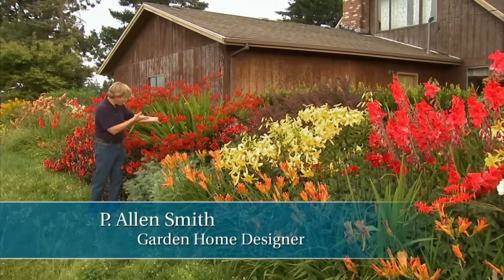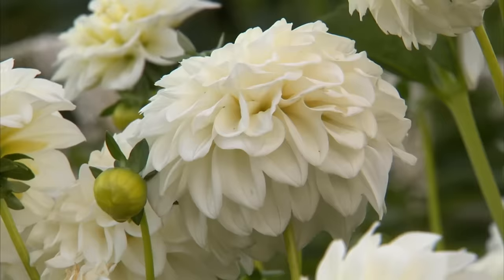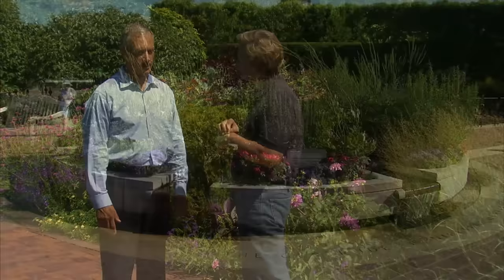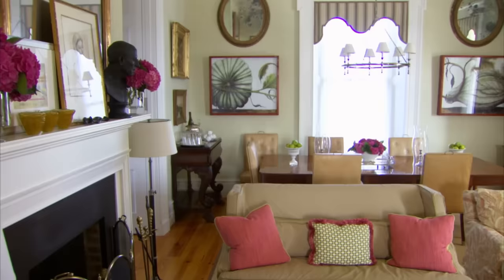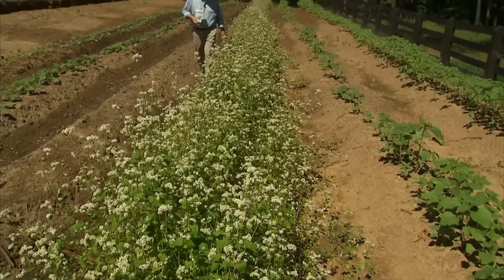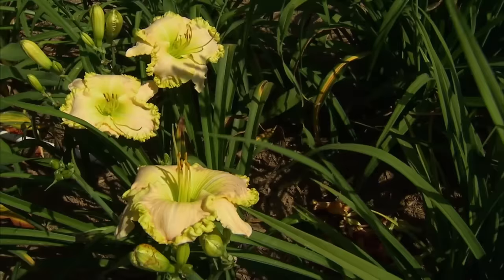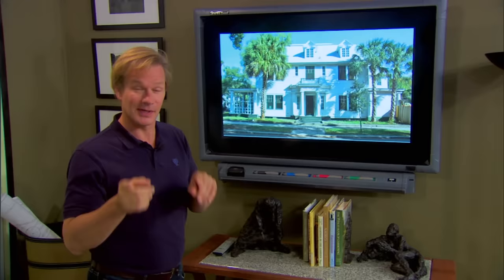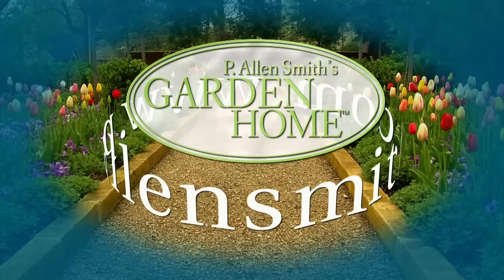Sensational Botanic Gardens | Garden Home (1102)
On this episode of Garden Home, host P. Allen Smith visits to sensational botanic gardens. He travels to  Oregon to talk gladiolas, and Chicago, to visit the sensational Botanic Gardens. We also visit a beautiful daylily garden and Allen talks about buckwheat and lacewings. Allen also demonstrates how to use hydrangeas on the mantle and makes a beautiful orchid arrangement that's perfect for a hostess gift.

Topics Include
Oregon Garden Tour
Gladiola Flower Varieties
Chicago Botanic Garden Tour
Decorating Indoors with fresh Flowers
Gift Giving an Orchid
Benefits if Bugs in the Garden
Day lily Variety Display
Virtual Makeover